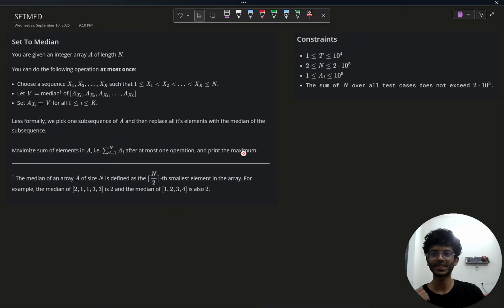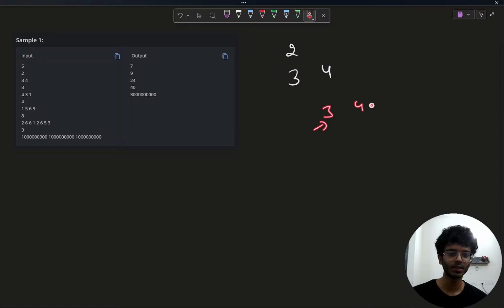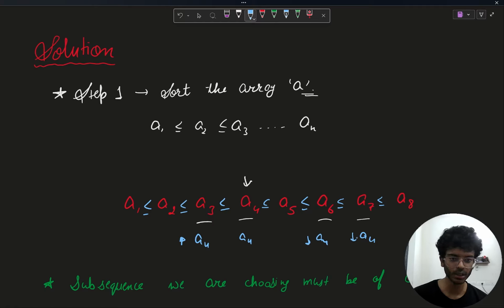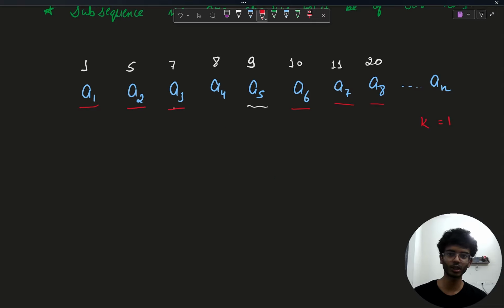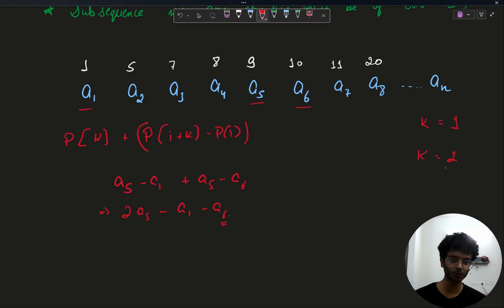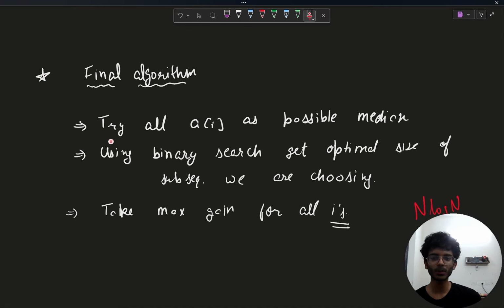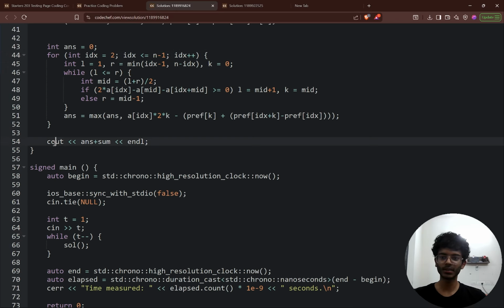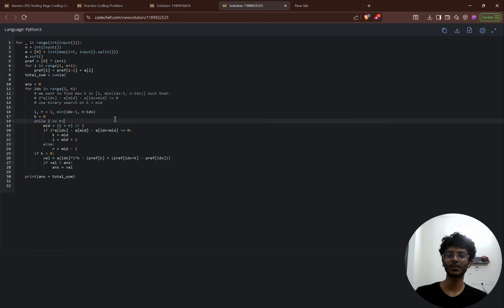Set To Median | SETMED | Starter 203 | CodeChef Official Solution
Transform an array so all elements equal the median using sorting and cost minimization.